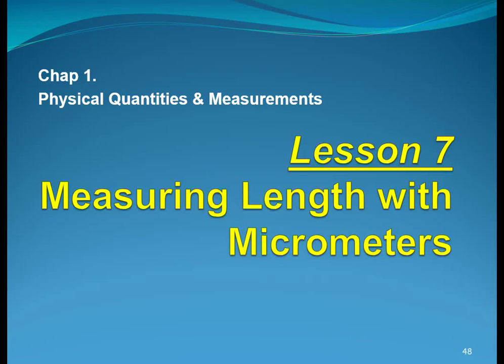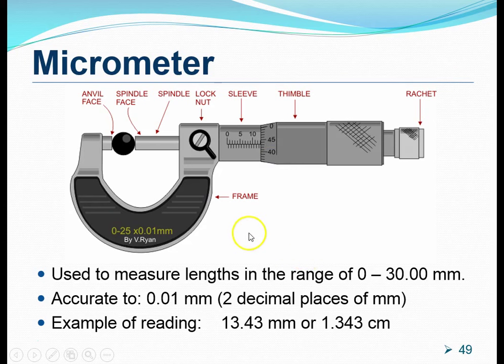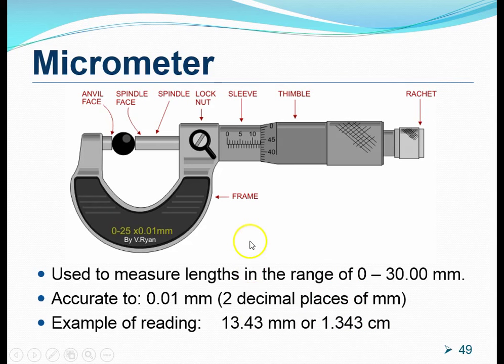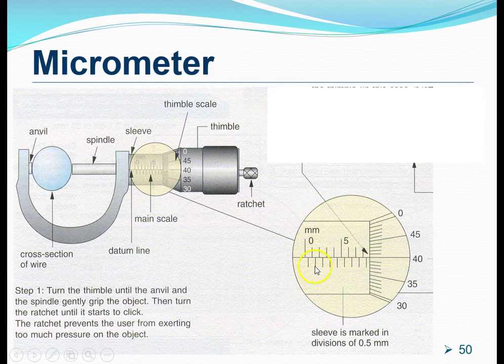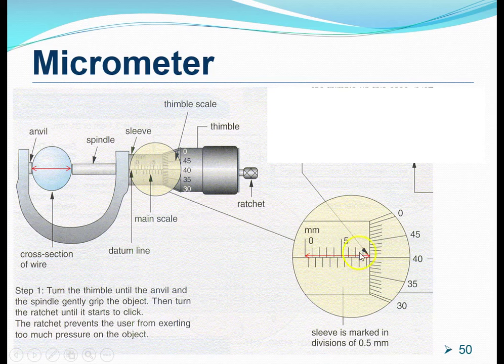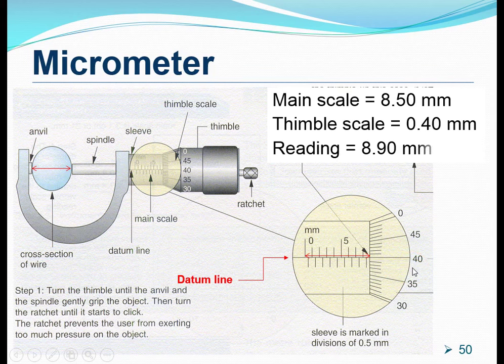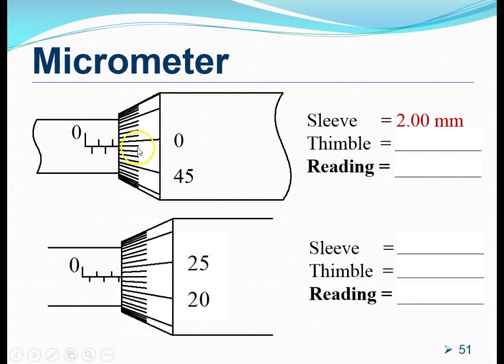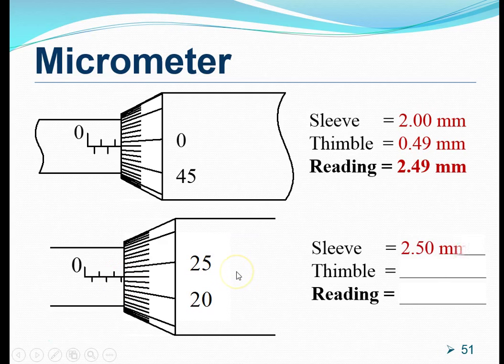C1 L7 Reading Micrometer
Chapter 1 - Physical Quantities and Measurements.
Lesson 7 - Reading Micrometer ('O' & 'N' Levels)